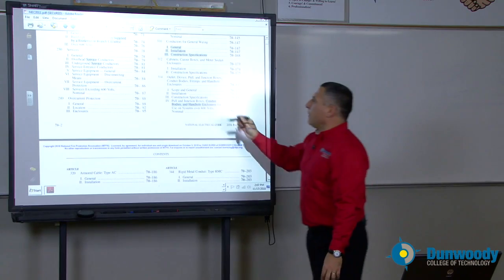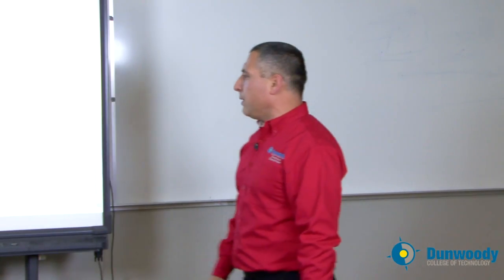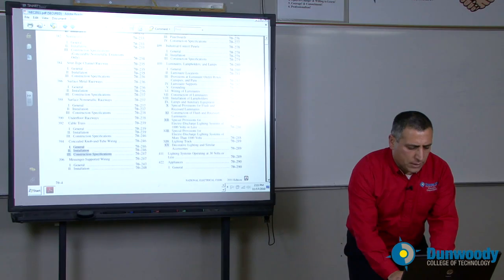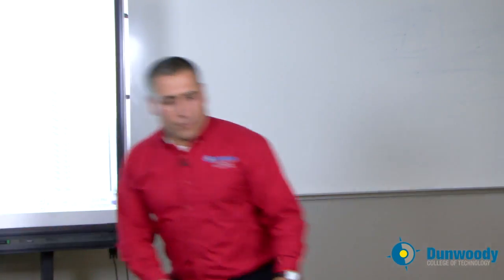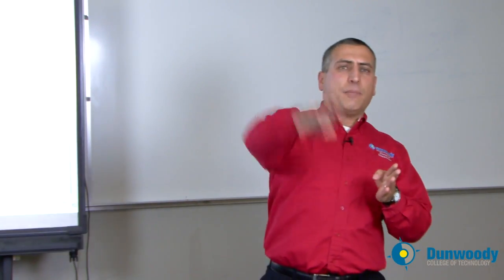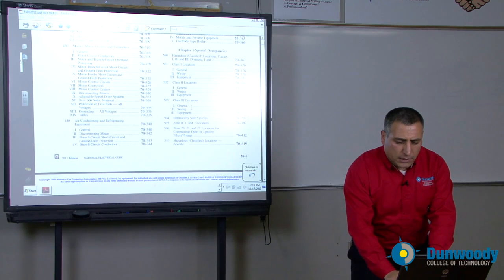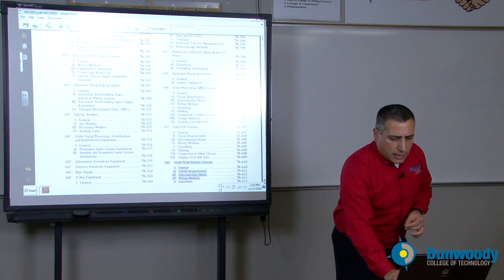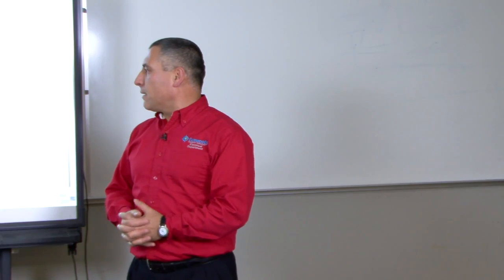NEC Code part 2 of 4.mp4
National Electric Code 2011 Introduction; table of content & definitions.